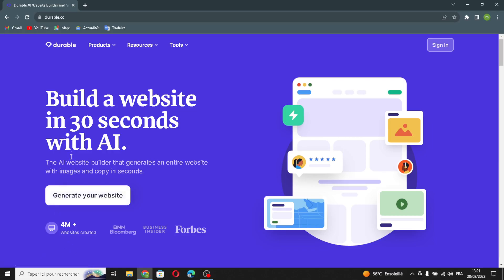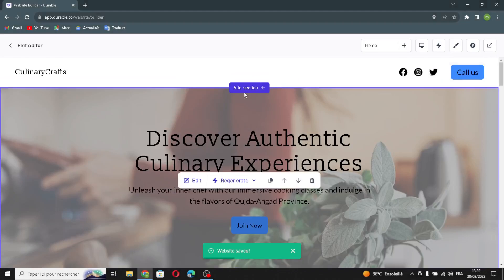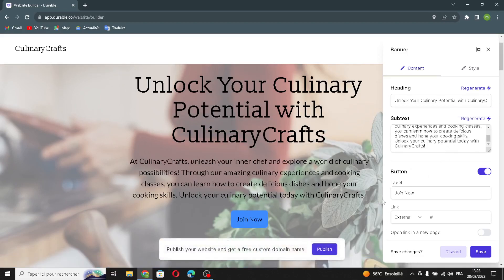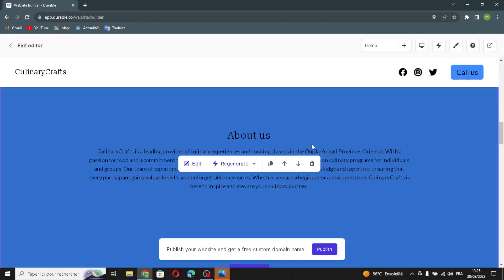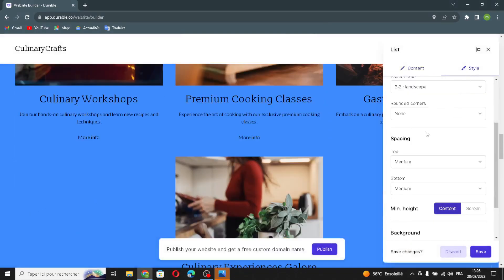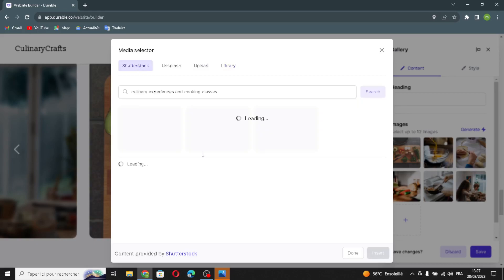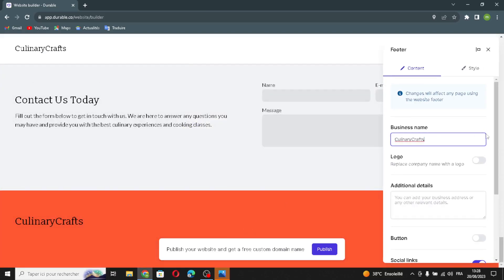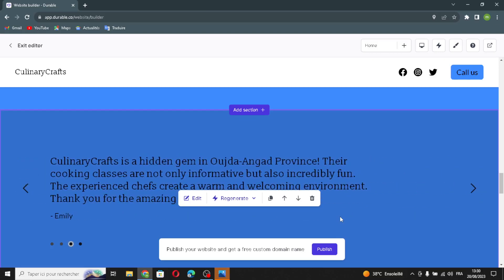How to Create a Website for Culinary and Cooking Classes Business using Durable AI Website Builder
in this video we discuss :